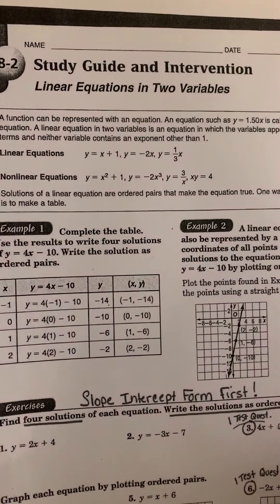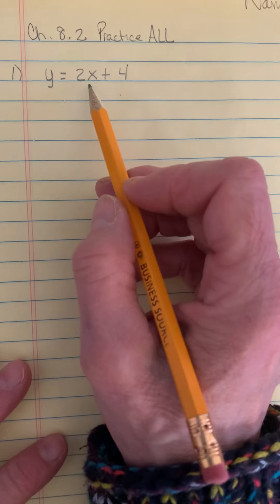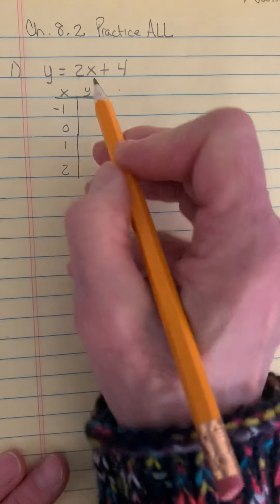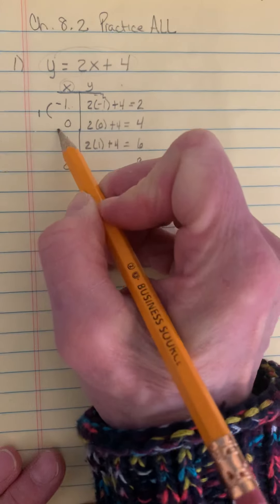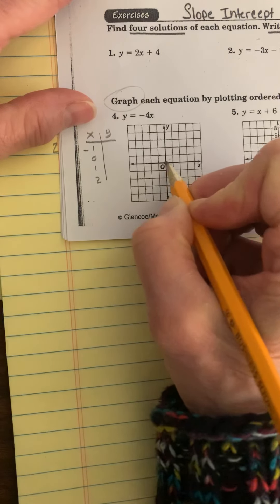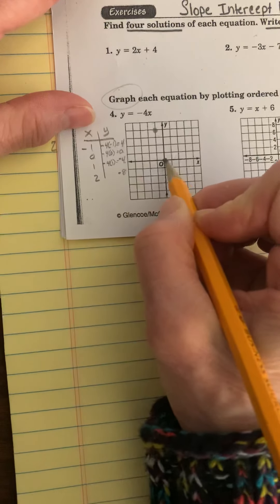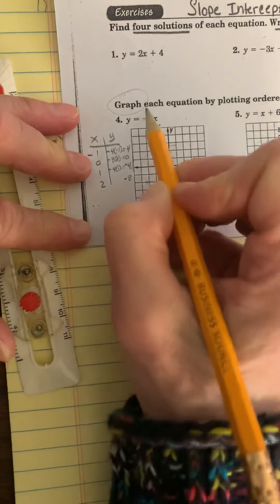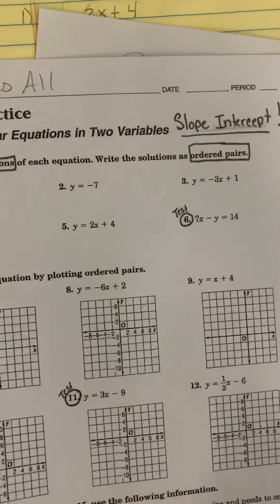8.2 Hwk Set Up